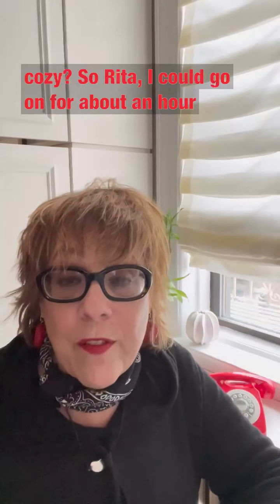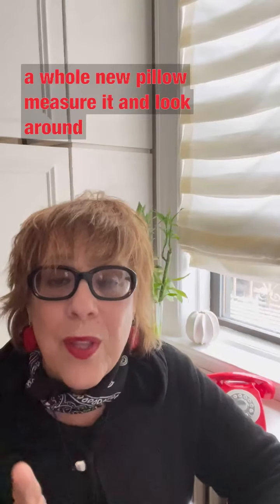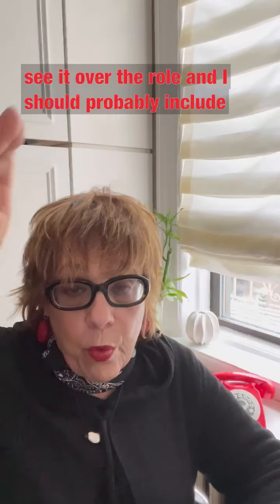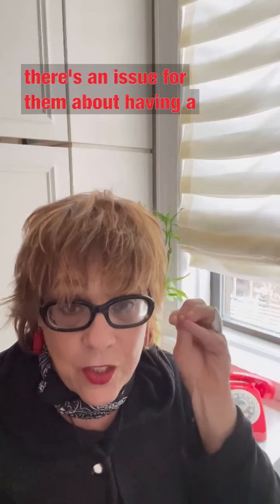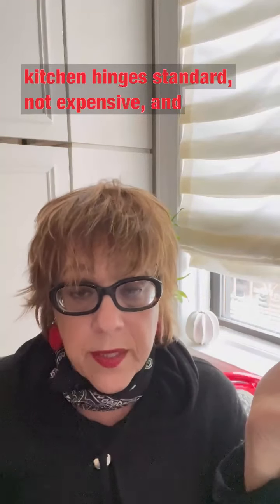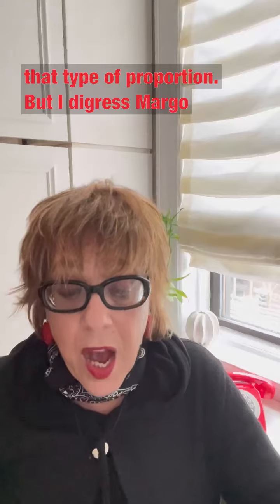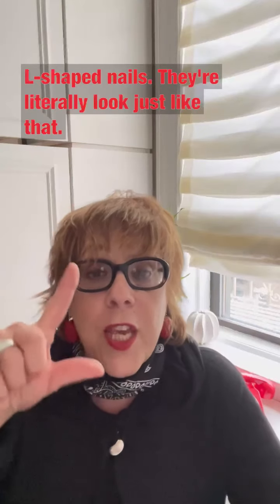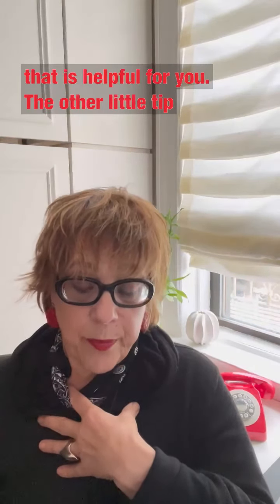Designer on Call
Home design questions answered Solutions to window  coverings ,
Small Area  rugs application , How to
display a collection of maps and getting your house ready for fall

Interior design questions answered live on Instagram . Share your design challenge and have a nyc design expert
provide the perfect
solution

Are you needing inspiration to create and design your ideal home ? Kim has created an interior design style quiz to discover what you love